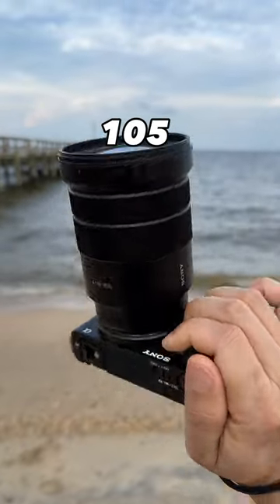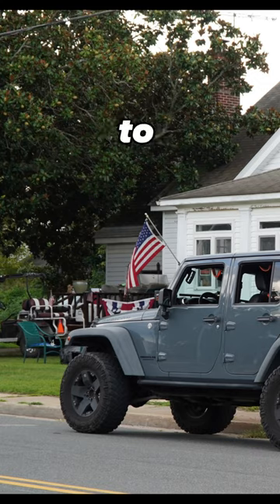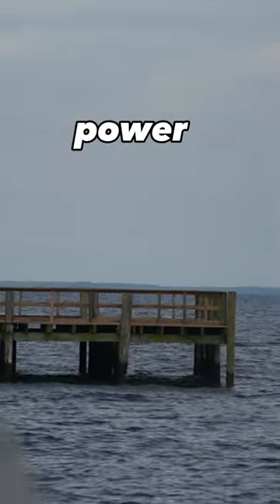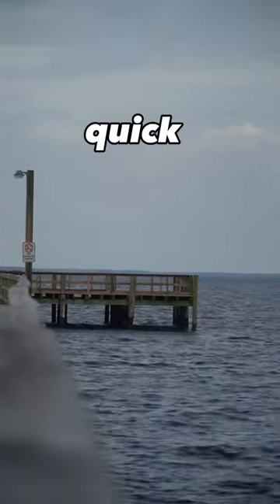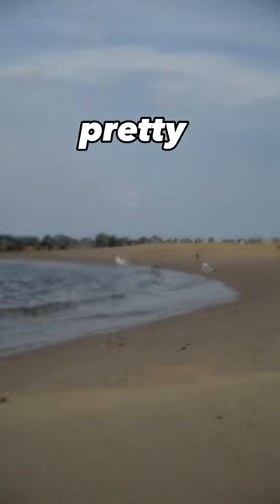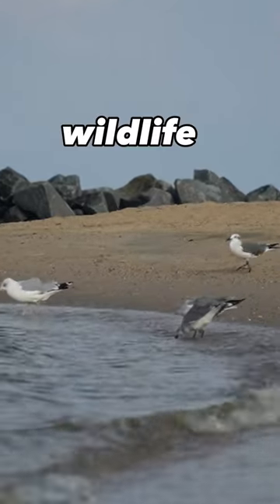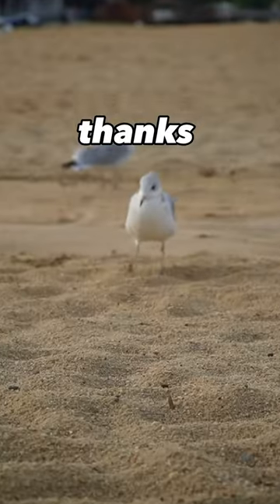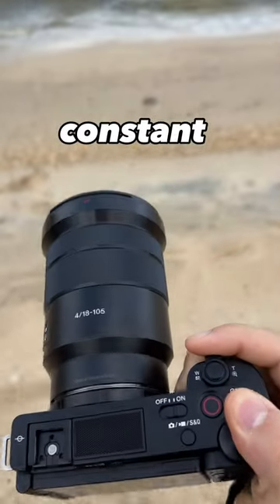Sony 18-105mm F4 power zoom lens with Sony ZV-E10 mirrorless camera for photo and video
Sony 18-105mm F4 PZ Lens